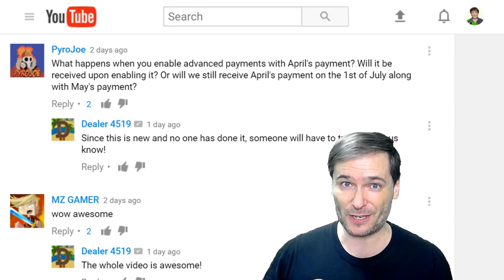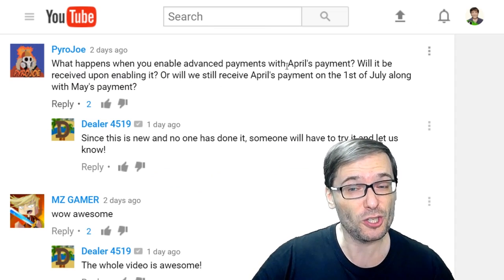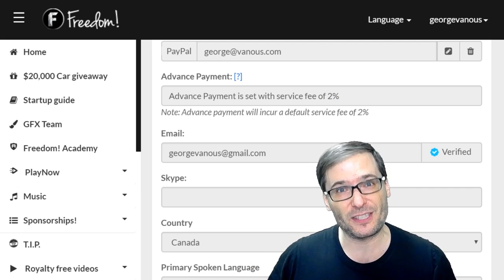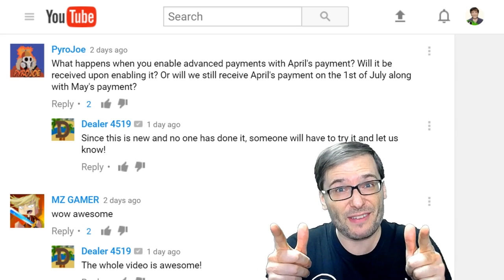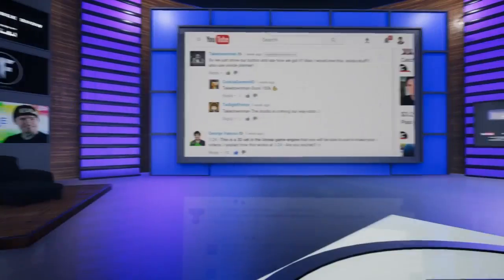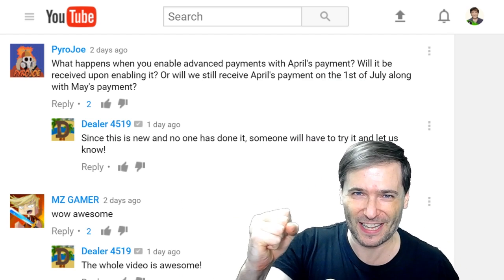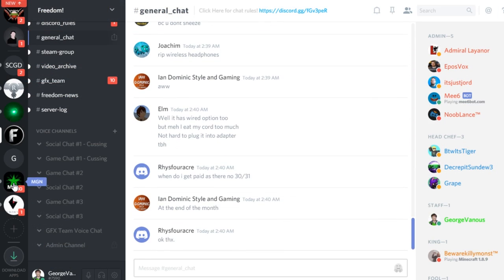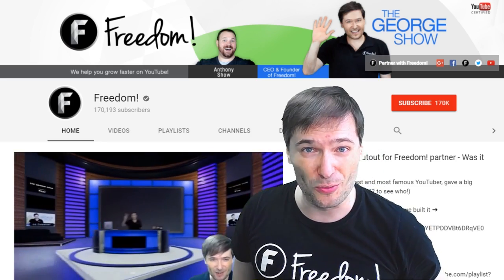★ 30-day early payment! - How it works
You get paid 30 days earlier if you enable *Advance payment* in your shiny Freedom! dashboard.

▼ Links

▼ Heartbeat

▼ Freedom!

▼ Music

Just choose "Freedom!" when signing in to get all this for free:

1. Position Music and FiXT music, used in Call of Duty, NBA and Far Cry, is now for free to all Freedom! partners

3. AudioMicro 150,000+ catalog of music and sound effects licensed for free to all Freedom! partners for commercial purposes